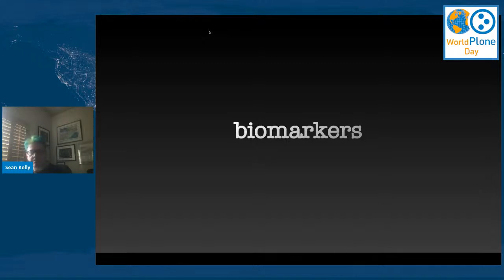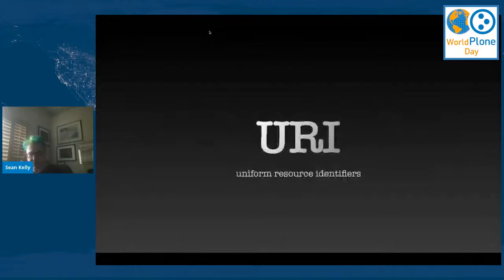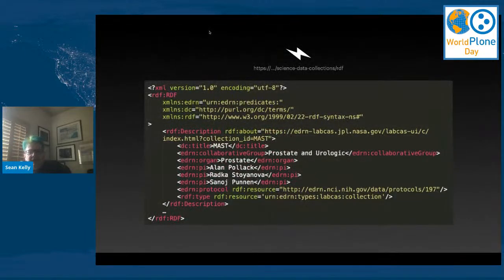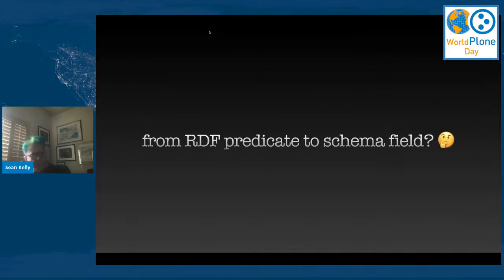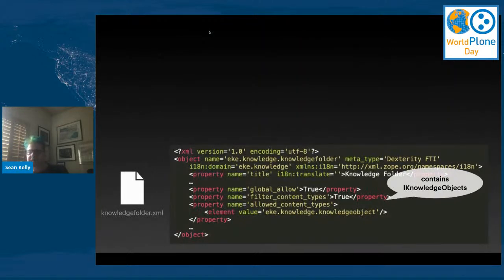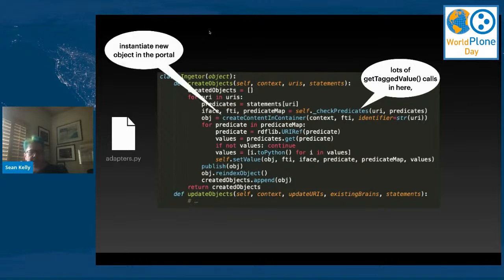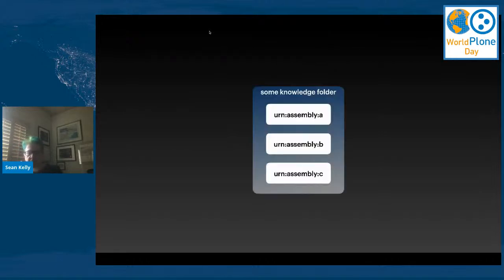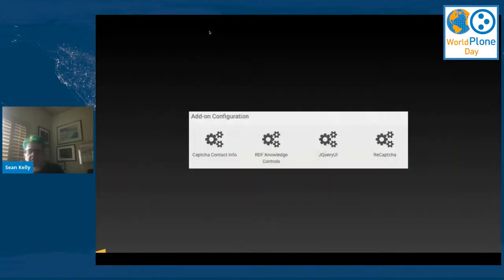Semantic Plone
Presented by Sean Kelly